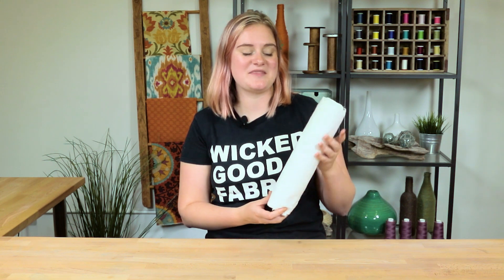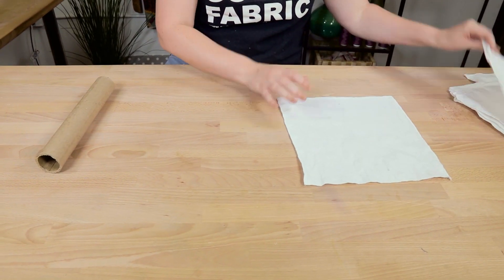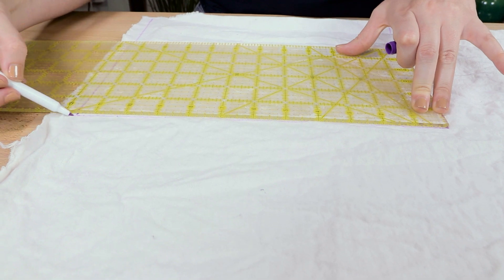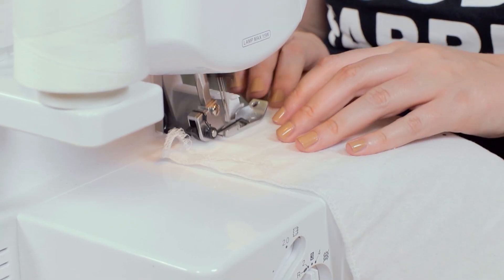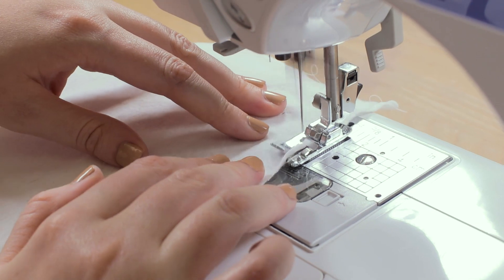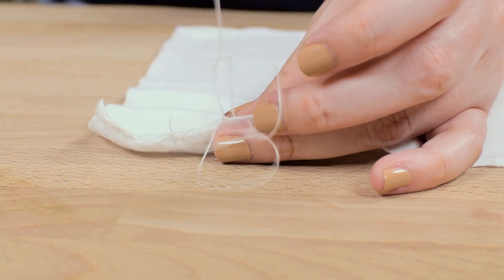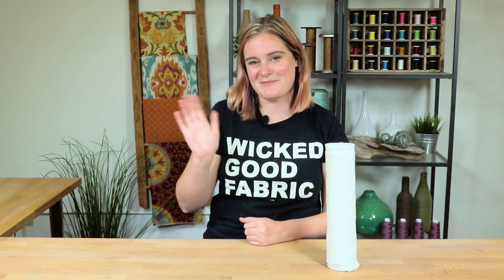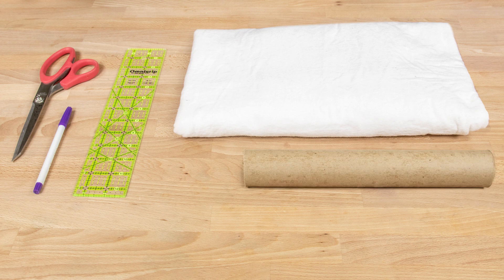How to Make a Fabric Paper Towel Roll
This week we are going to show you how to make reusable paper towels. These fabric paper towel rolls are perfect if you want to keep your existing paper towel holder. You just roll the towels up on a cardboard tube and they will stick together and pull apart just like traditional paper towels would.